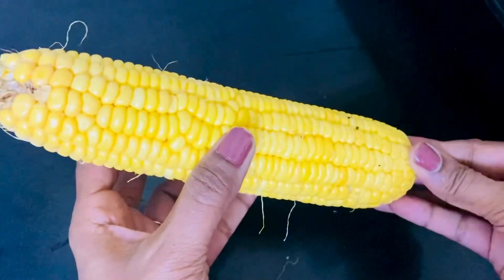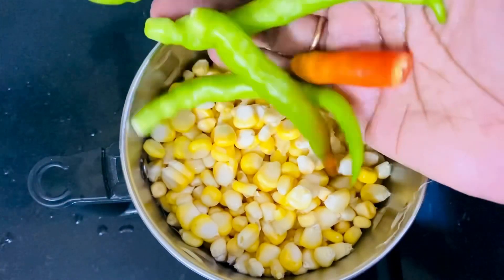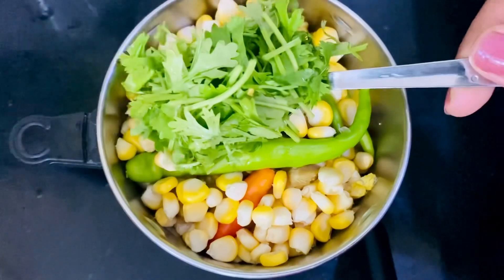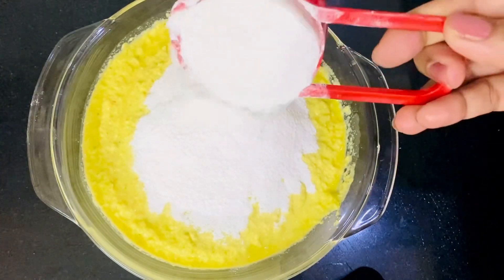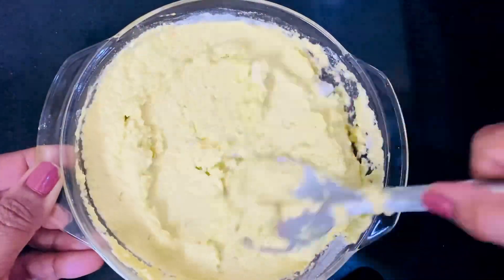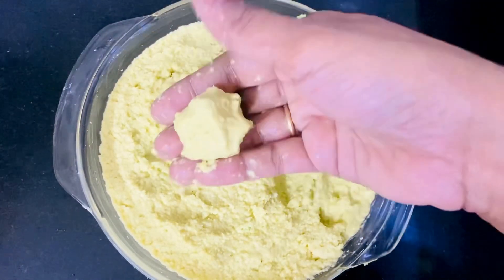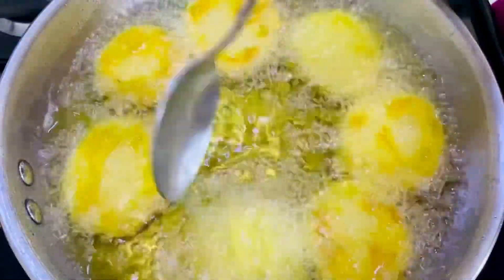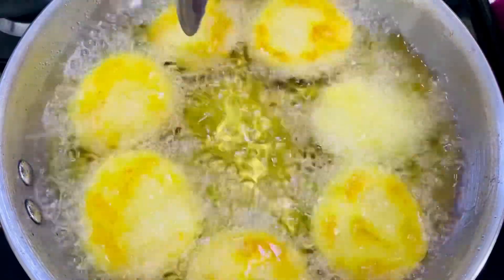How to make sweetcorn vadalu | స్వీట్ కార్న్ వడలు